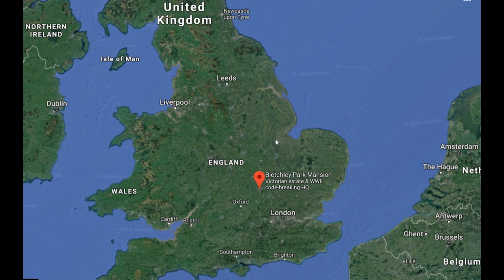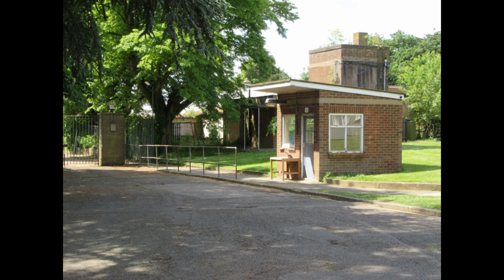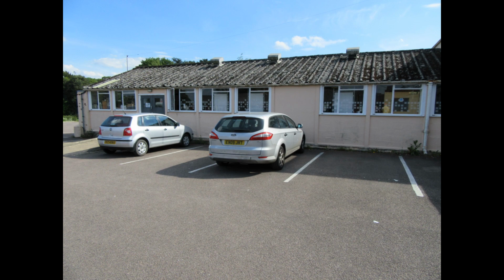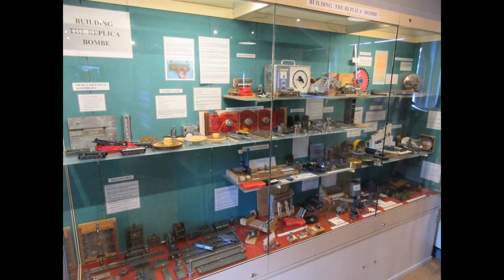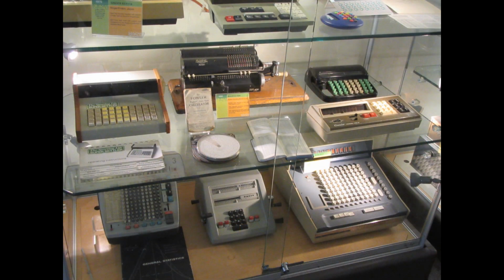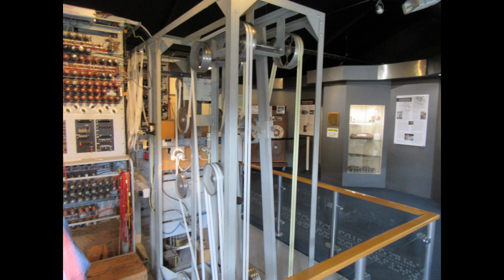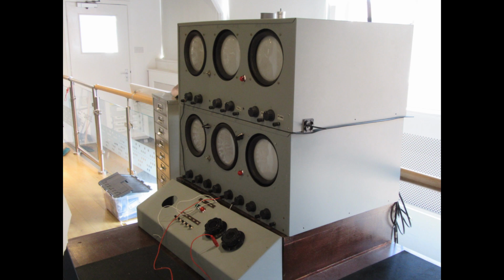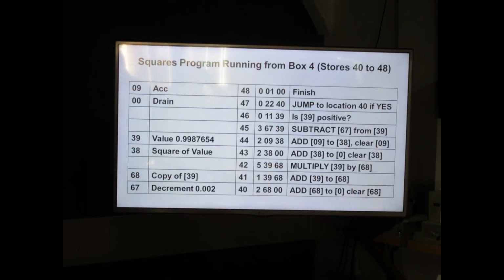A Walk Through Bletchley Park & The National Museum of Computing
This video is a combination of slide show and actual video that I took during my visit to Bletchley Park in late May, 2019. This was not my first visit, and I was not planning to make a YouTube video, and also I was pressed for time, trying to fit my visit in between other activities. As a result, I am not able to present here as thorough a 'walk through' video as I usually do.

Part of my reason for stopping by this museum was a desire to see if the ELF computer that I made for the museum in 2017 was on display, and I was pleased to find that it is indeed there. See my other YouTube video where I describe how I built my own ELF computer, which is nearly identical to the one I donated to this museum.